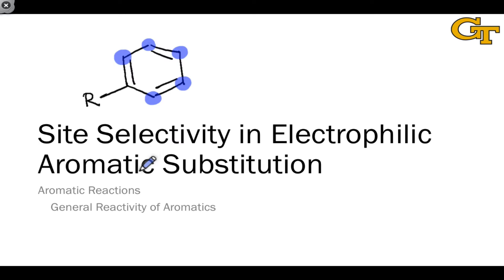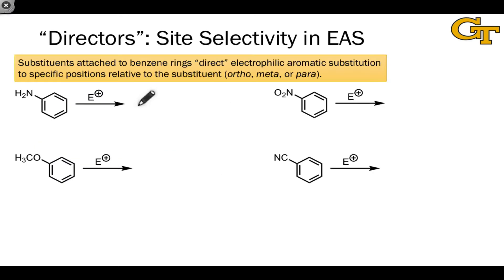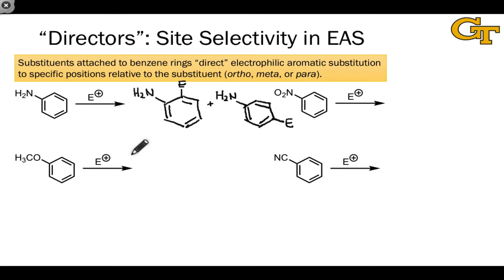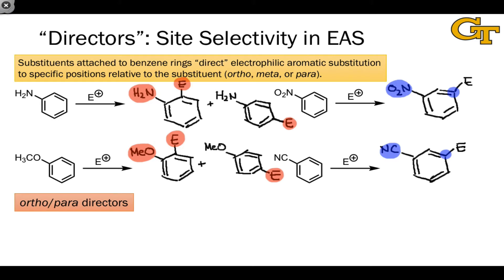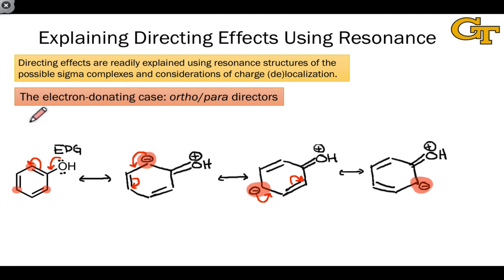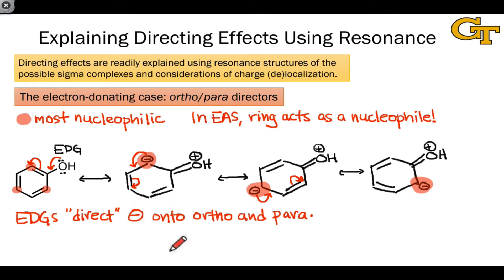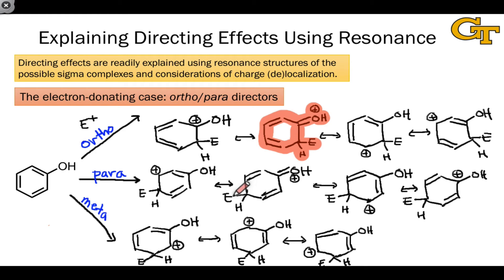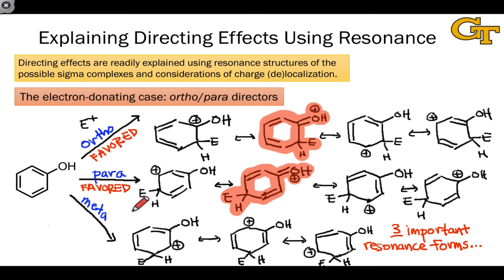34.04 Site Selectivity in Electrophilic Aromatic Substitution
00:00 Introduction
01:18 Observations of "Directing" by Substituents in EAS
03:21 Resonance and Directing Effects in EAS
05:03 Electron-donating Groups and Electron-rich Benzenes
07:20 Sigma Complexes in EAS Derived from Electron-rich Benzenes
09:53 Electron-withdrawing Groups and Electron-poor Benzenes
11:11 Sigma Complexes in EAS Derived from Electron-poor Benzenes